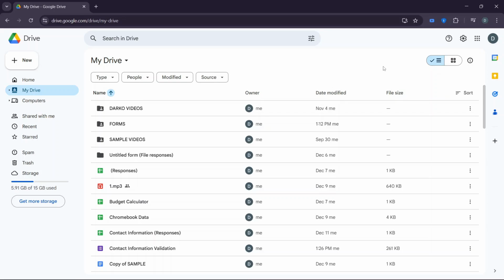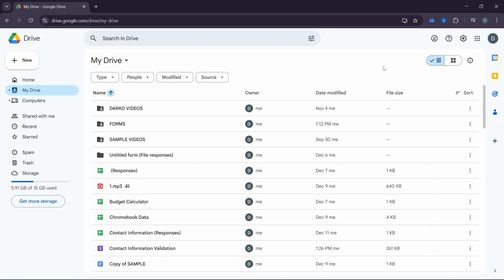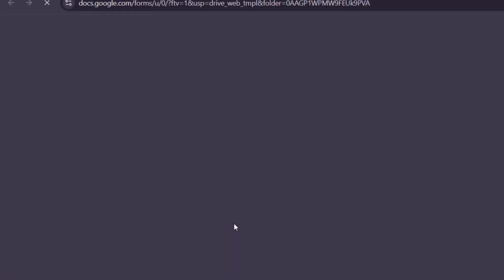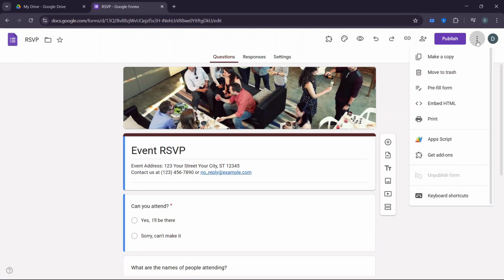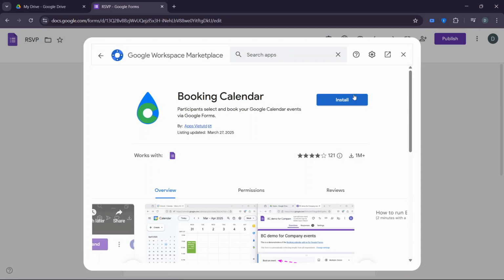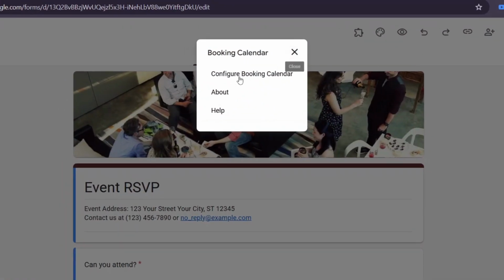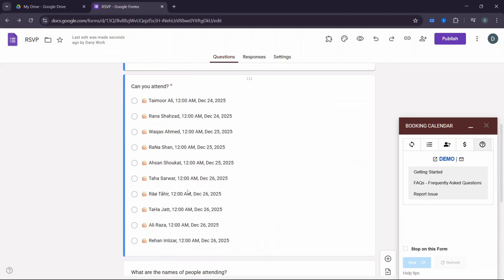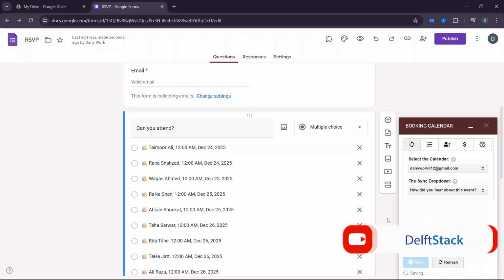How to Link Google Forms with Google Calendar Using a Booking Add-On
This DelftStack tutorial explains how to link Google Forms with Google Calendar using a booking calendar add-on. The video walks through creating a form, installing the required add-on, configuring calendar access, and enabling automatic booking synchronization for appointments, meetings, or event registrations.

✅ How to create a new Google Form from Google Drive
✅ How to install a booking calendar add-on from the Forms add-ons marketplace
✅ How to configure the add-on with your Google Form
✅ How to enable Google Calendar access for automatic booking sync
✅ How to manage bookings directly through Google Calendar

Timestamps
⏰ 00:00 – Introduction to linking Google Forms with Calendar
⏰ 00:20 – Opening Google Drive and creating a new Form
⏰ 00:29 – Choosing a blank form or template
⏰ 00:38 – Completing form questions and settings
⏰ 00:48 – Accessing and installing the booking calendar add-on
⏰ 01:10 – Configuring the add-on with the form
⏰ 01:20 – Pre-setup tips and requirements
⏰ 01:35 – Syncing bookings with Google Calendar
⏰ 01:48 – Automatic booking calendar integration
⏰ 01:53 – Summary and conclusion

Notes

Google Calendar access permission is required for synchronization.

The correct Google account must be used during setup.

Form questions should be finalized before configuring the add-on.

Bookings created through the form sync automatically to Google Calendar.